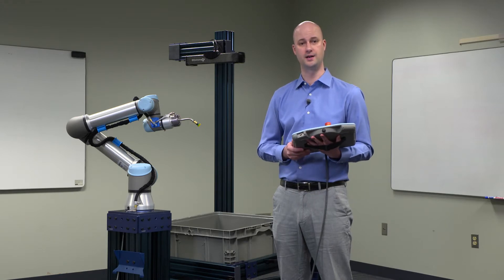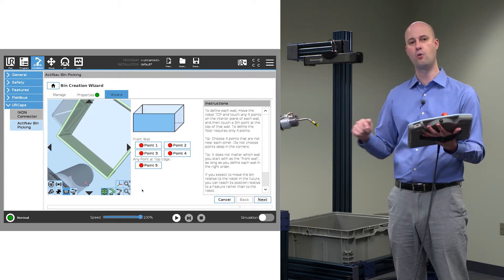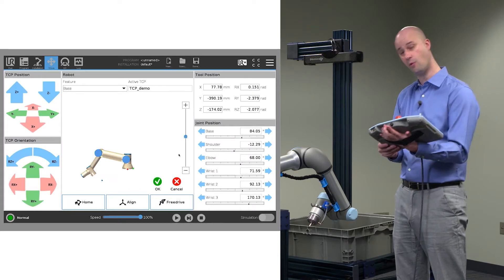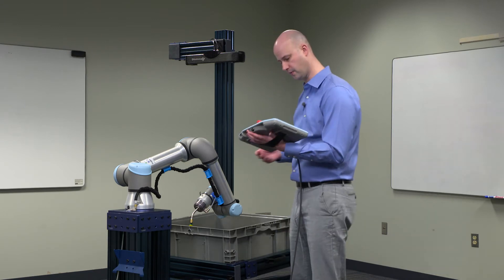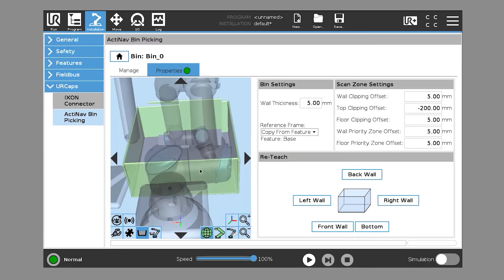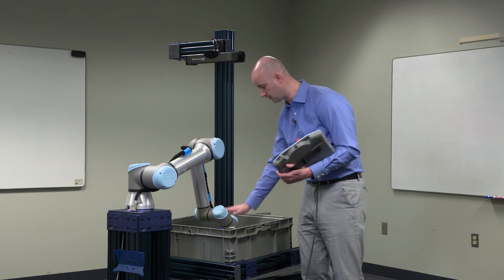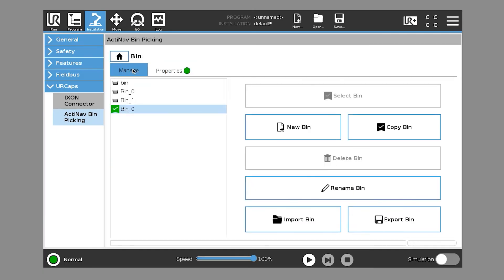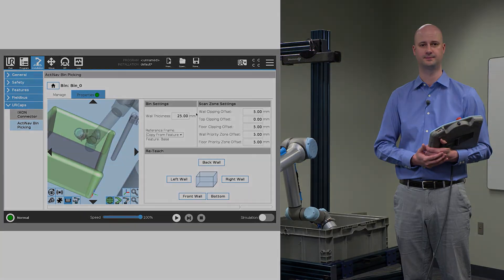ActiNav 5/8: Bin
Train bin walls and set bin parameters